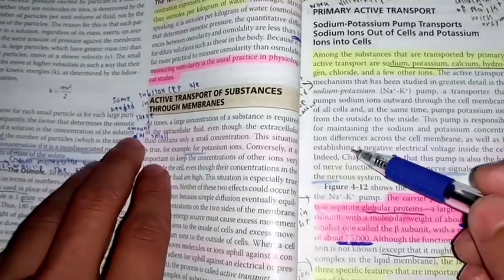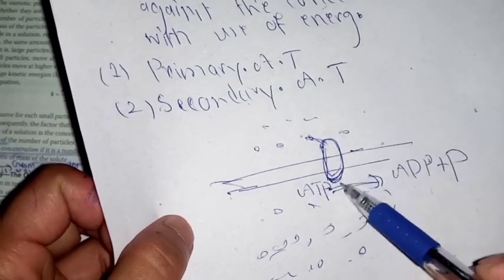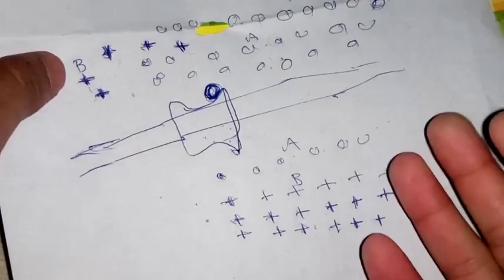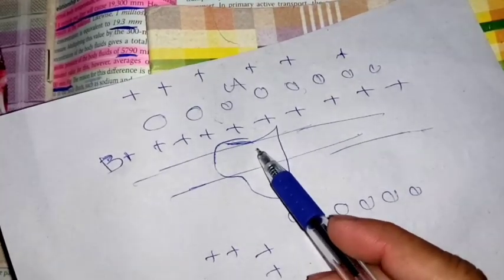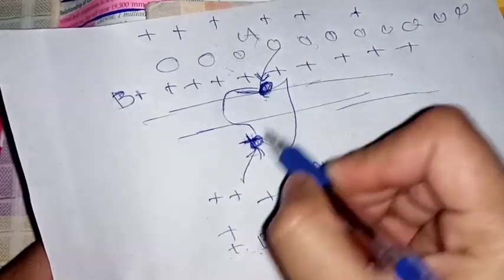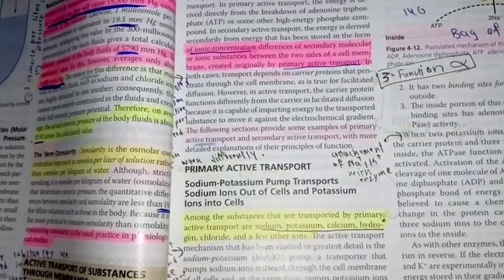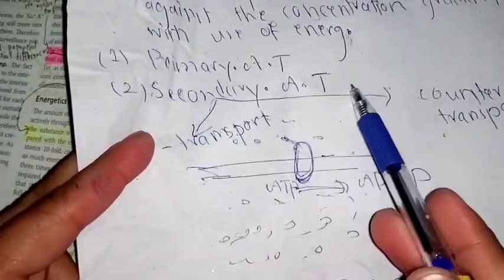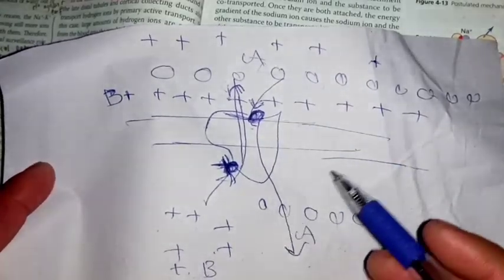Guyton and Hall Physiology | Chapter 4 | [Part 3 of 3]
In Chapter 4 of Guyton and Hall's textbook, "Transport of Substances through Cell Membranes," the authors delve into the various mechanisms by which substances move in and out of cells. This chapter covers both passive and active transport processes, as well as the various factors that influence the transport of substances, such as concentration gradients and membrane permeability.

The authors begin by discussing the fundamental principles of passive transport, including diffusion, osmosis, and facilitated diffusion. They then explore the mechanism of active transport, which involves the use of energy to move substances against concentration gradients. This chapter also covers the role of carrier proteins in active transport and the importance of the sodium-potassium pump in maintaining ion balance within cells.

Additionally, the authors discuss the regulation of transport processes, including the regulation of ion channels, pumps, and transporters. They also touch on the concept of membrane transport and how it affects the transport of substances through the membrane.

Overall, this chapter provides a comprehensive overview of the mechanisms by which substances move in and out of cells and the factors that influence these processes. It is an essential resource for students and professionals in the field of physiology and cell biology.